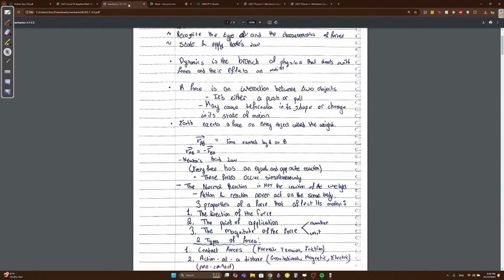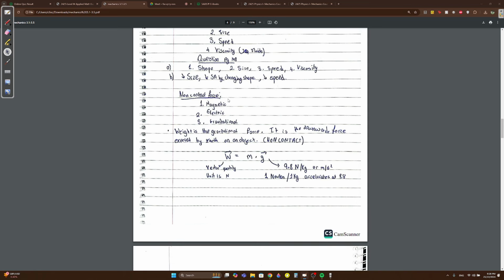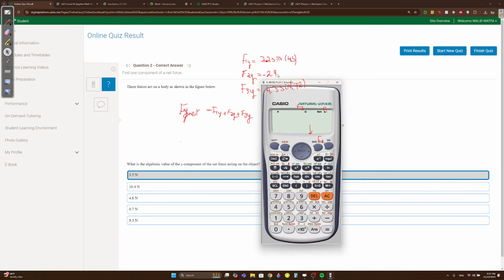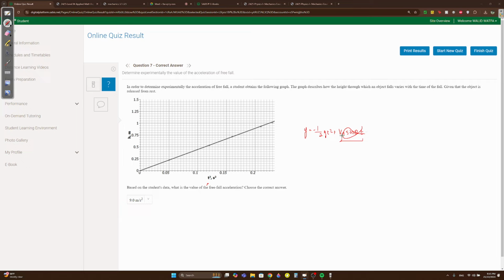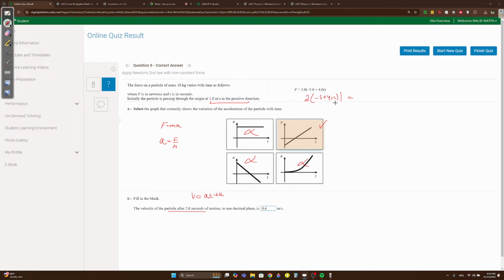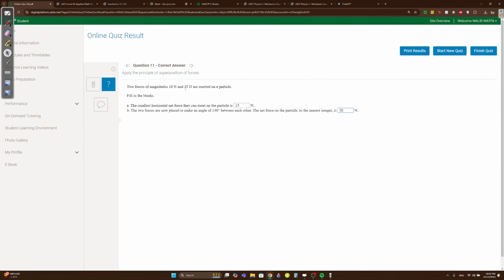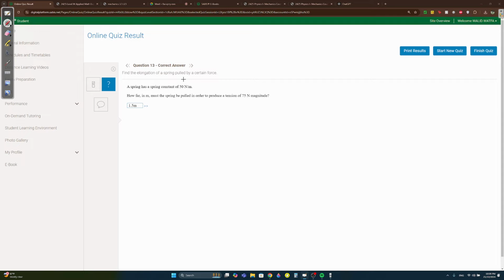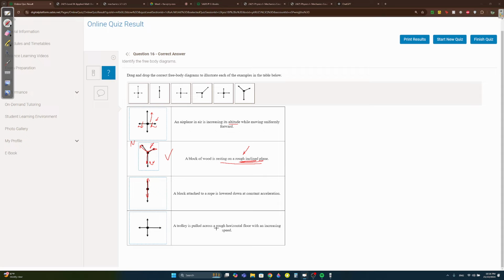T1 Wk9 Mechanics CA [Level M] (CHECK PINNED)